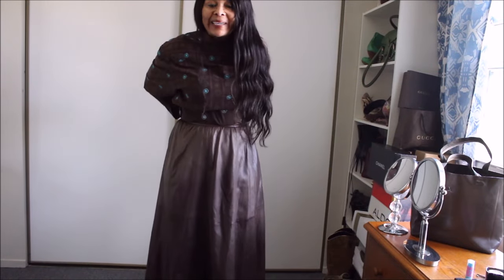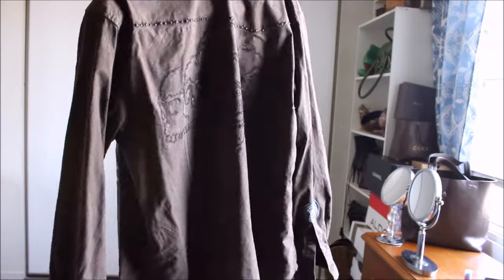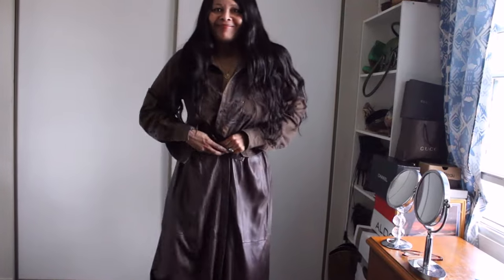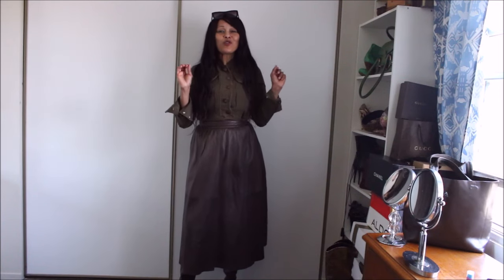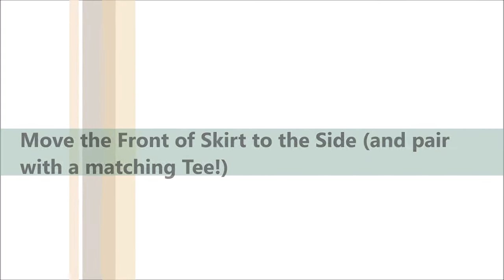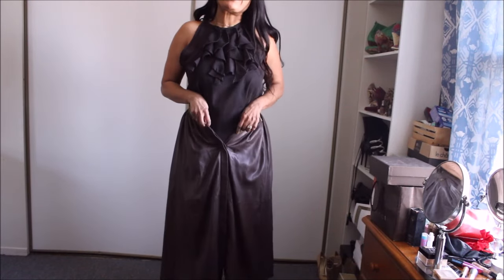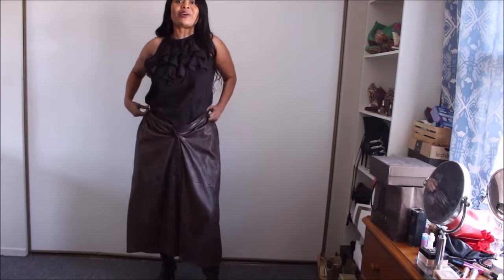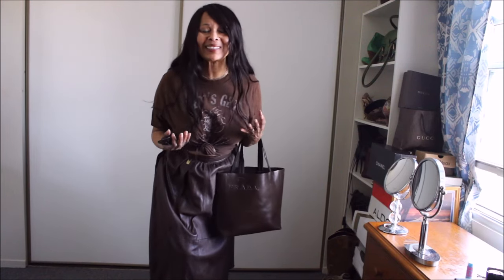STYLE HACKS: HOW TO STYLE A TIGHT WAIST (too small) VOLUMINOUS SKIRT | Sustainably Stylish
Some of my most stylish hacks for a tight skirt waist.

Click THUMBS UP if you have learned something or enjoyed the video and leave a comment to let me know.